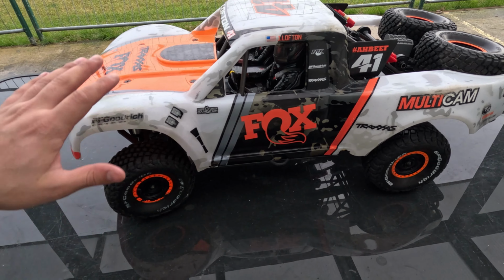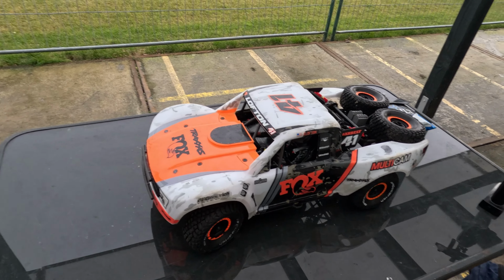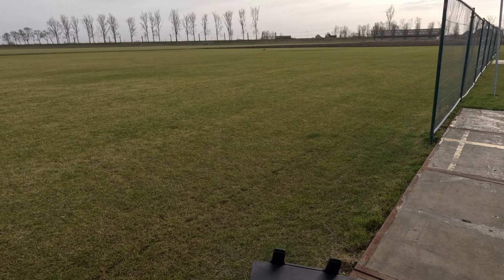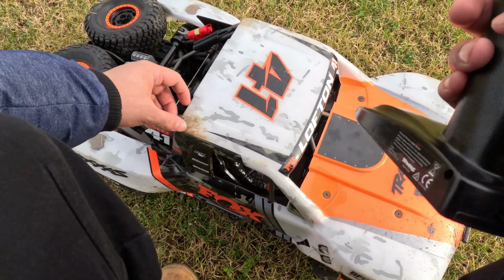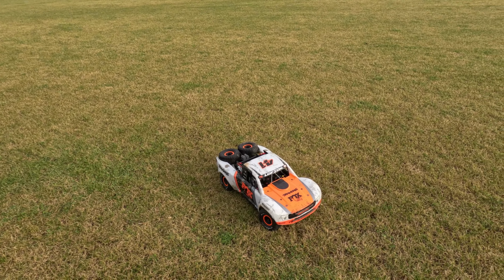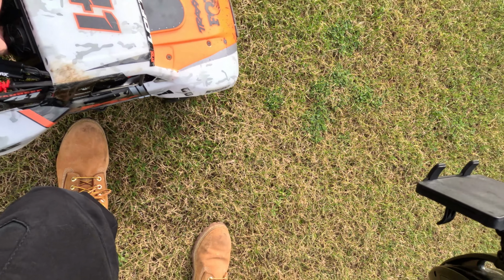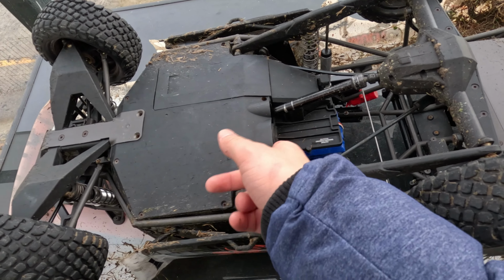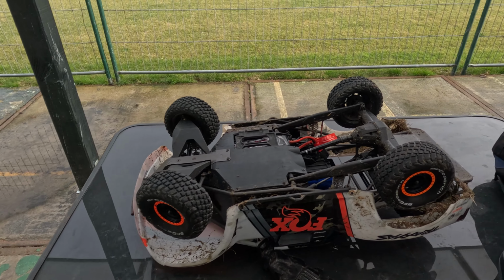I GOT A TRAXXAS UDR AND ALMOST INSTANTLY BURNED IT DOWN!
this is going to be expensive again :(